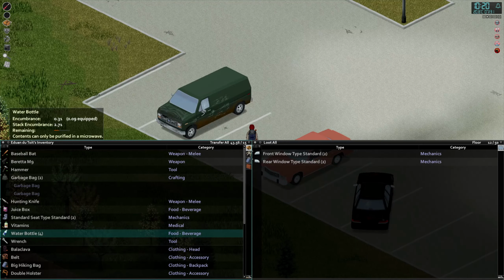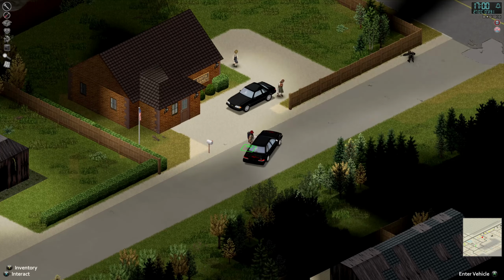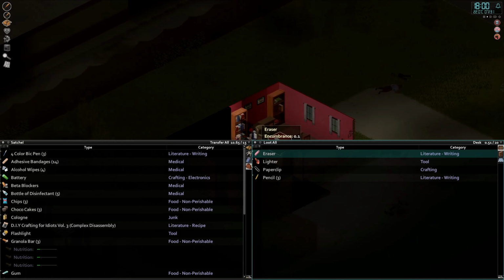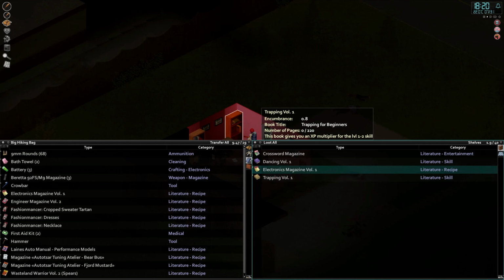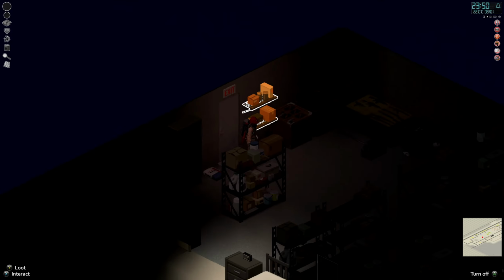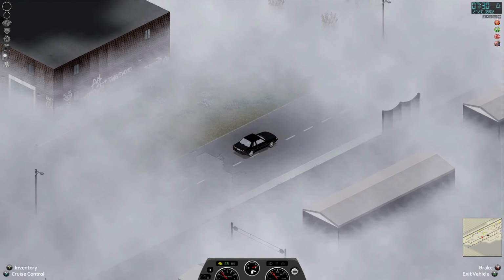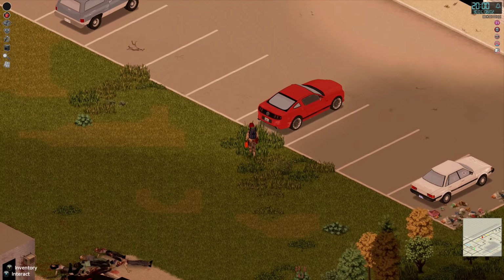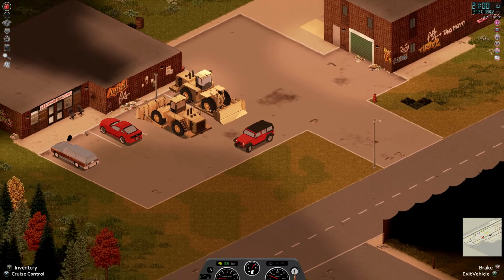The Mechanics Episode... | Project Zomboid Ep.6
This episode took way too long to make but we got stuff done and I hope you enjoyed it!